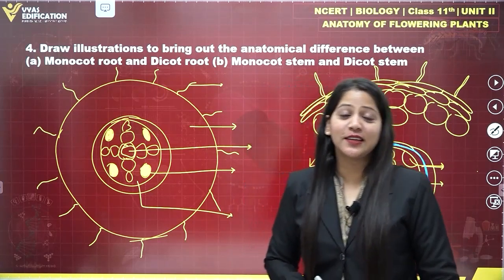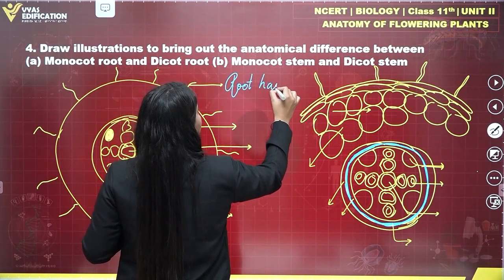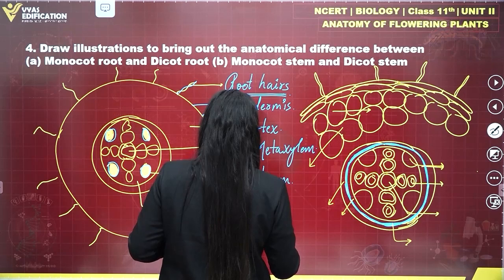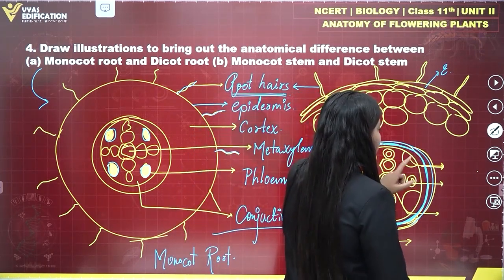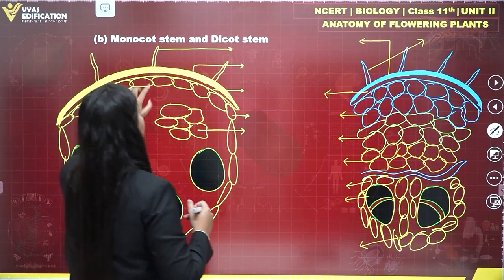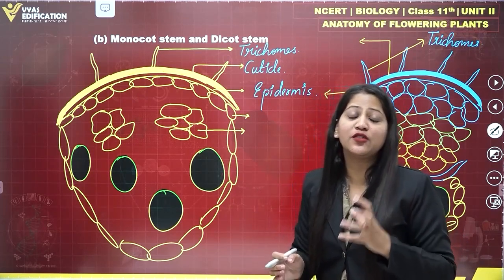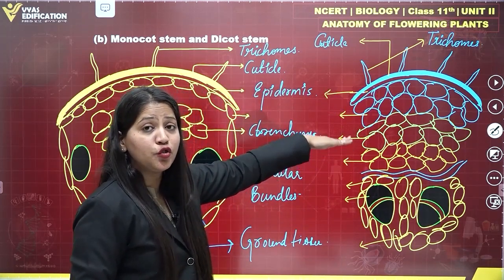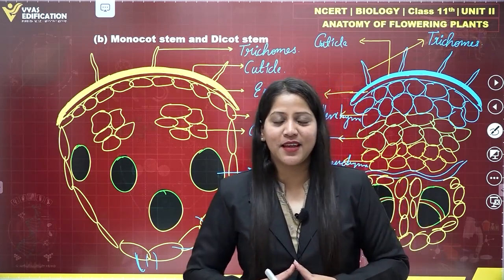NCERT Class 11th Biology Unit 2 Q 4 Anatomy of flowering plants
4.  Draw illustrations to bring out the anatomical difference between
 (a) Monocot root and Dicot root  (b) Monocot stem and Dicot stem

12th Passed or currently in 12th  Students - Path Breaker JEE (1 Year online exhaustive course)

For NEET
12th Passed or currently in 12th  Students - Path Breaker NEET (1 Year online exhaustive course)

CBSE Solutions
NCERT Solutions
NCERT 11th
NCERT 11
CBSE 11th
11th Solutions